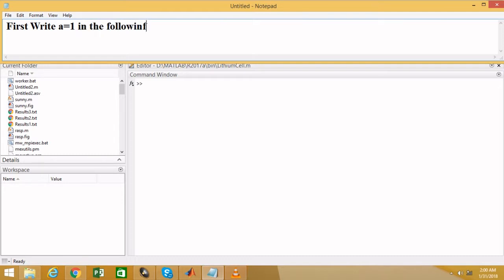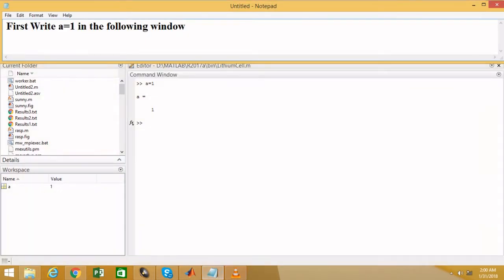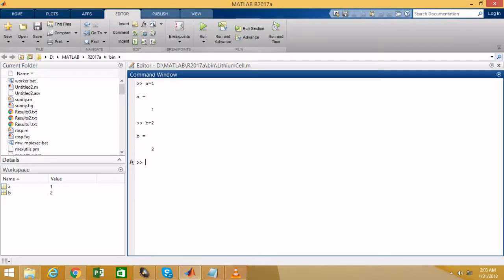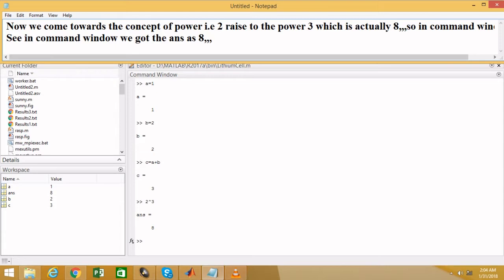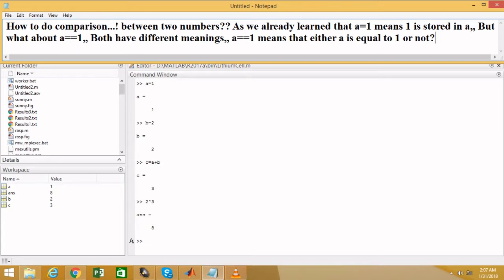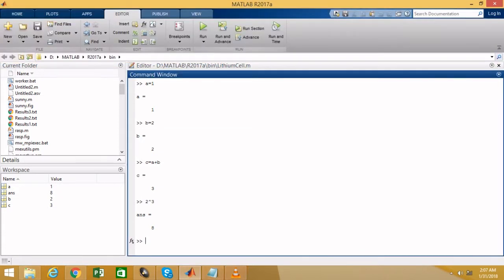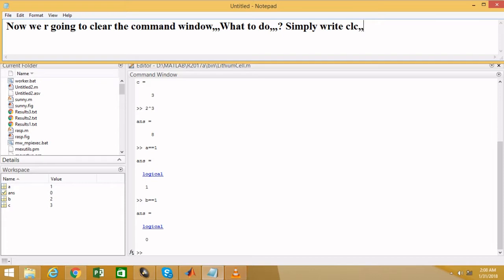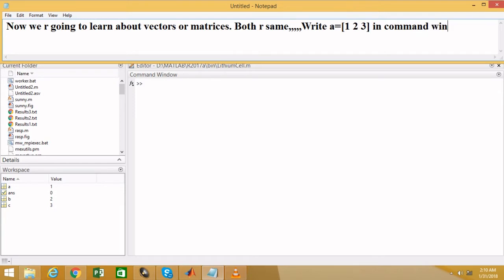Matlab Simplest Tutorial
This video clip contains basic steps to understand the matlab simple commands in command window.